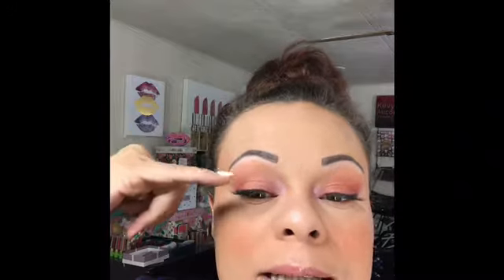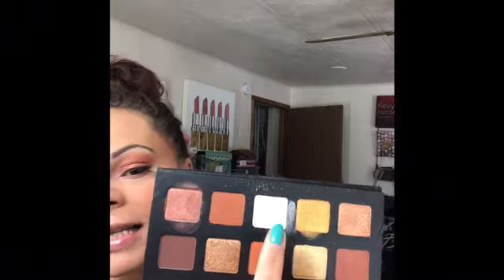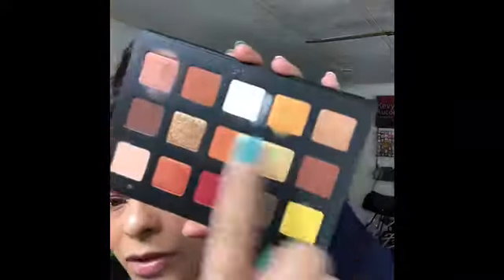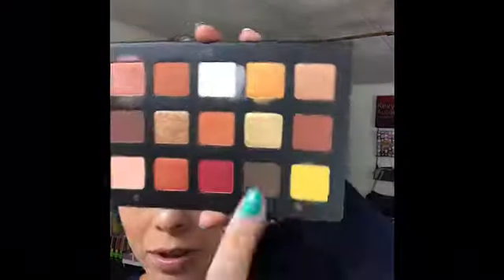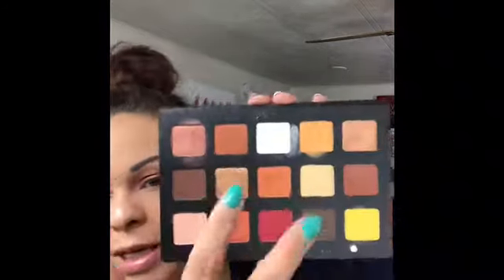Orange Creamsicle Eyeshadow Tutorial w/ Final thoughts | Featuring Natasha Denona Sunset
I hope you enjoy this tutorial using the Natasha Denona palette 😺 I know that the Natasha Denona is expensive...there are some alternatives including a palette from Bad Habit & ColourPop 👍🏼

I post new videos on Tuesday, Thursday, and Saturday. I love sharing discount finds and beauty hacks! I am 40 years old, bi-racial, with oily skin.

Facebook (Aka. Everyday Monet FB Page)

Nails: I wear Broadway/KISS (Brand) Press On Nails “imPress” EXCLUSIVELY.  I have done so for 5+ years.
Jewelry: I ONLY wear my own handmade jewelry 😉 Anything you see in this video is one-of-a-kind and available for purchase.
*I purchased everything mentioned in this video with my own money.  All the opinions are my personal thoughts and I respect that makeup is personal and other people may feel differently.